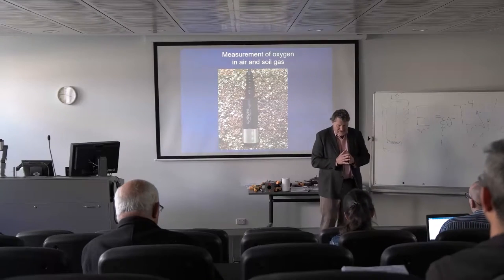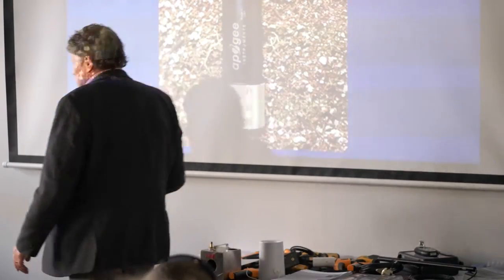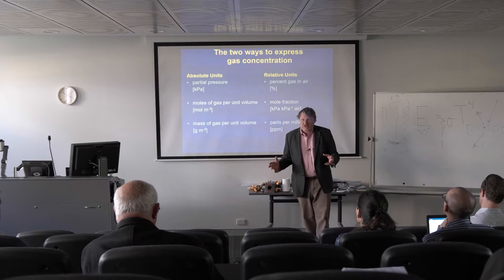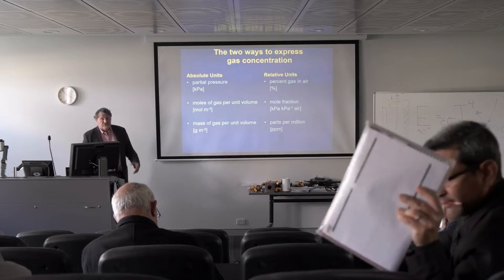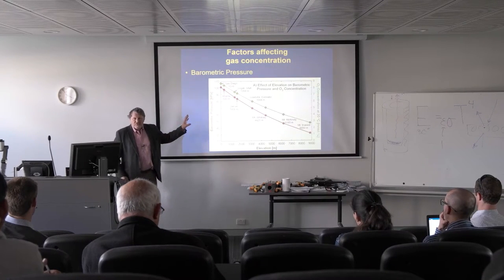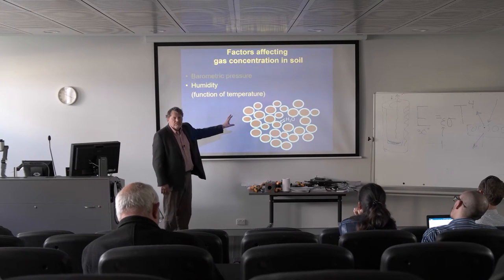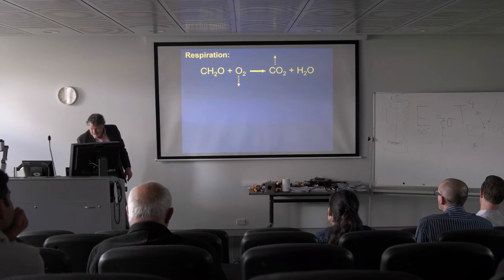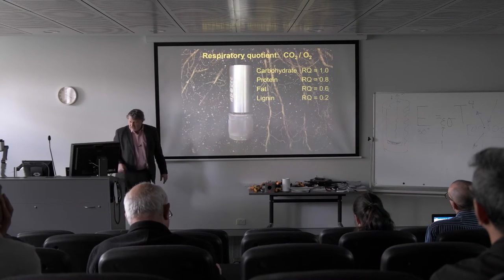9: Soil Oxygen Concentration & Barometric Pressure.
The ninth video in the series of ICT International and Apogee Instruments lectures that took place at the Hawkesbury Institute for the Environment campus of the Western Sydney University.

This video covers Soil Oxygen Concentration and Barometric Pressure.